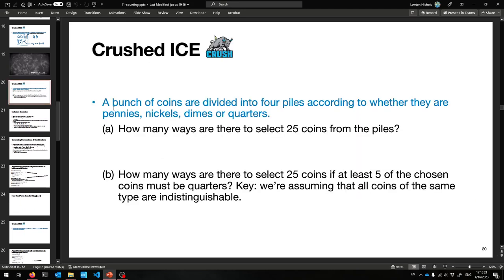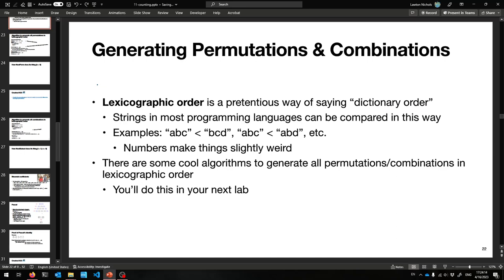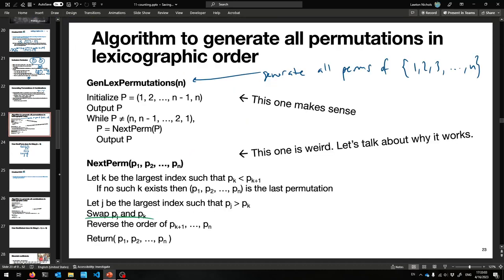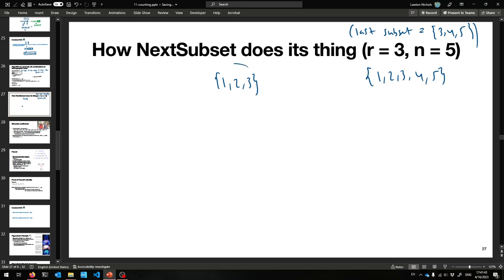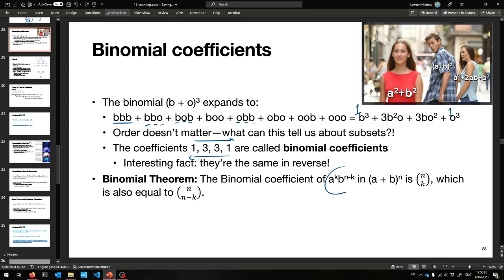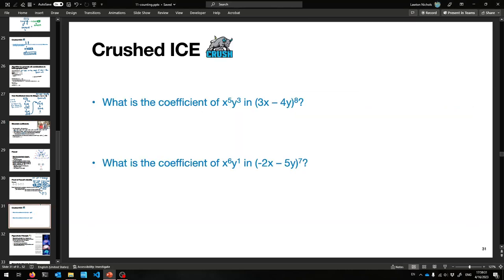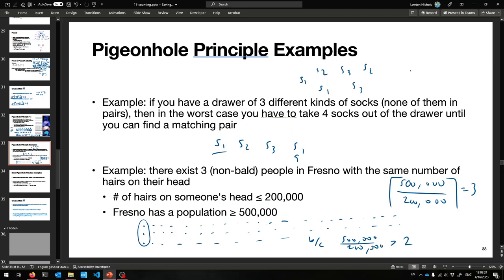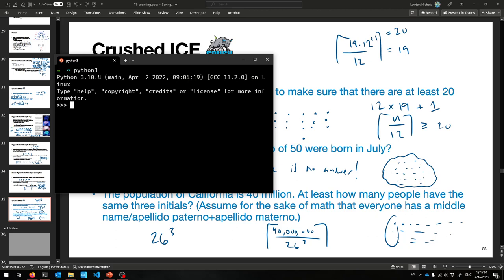(S23) CSCI 26 Lecture 27